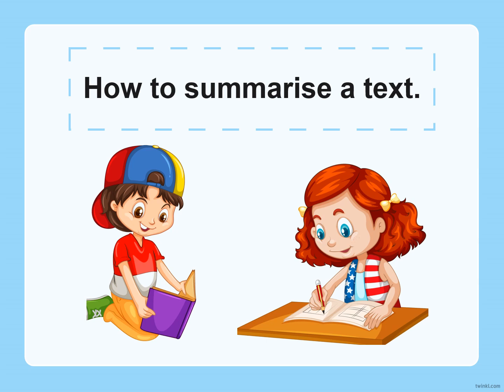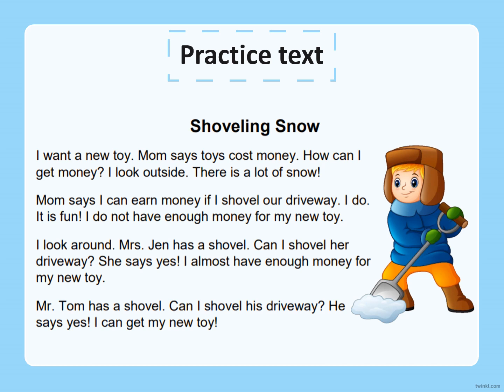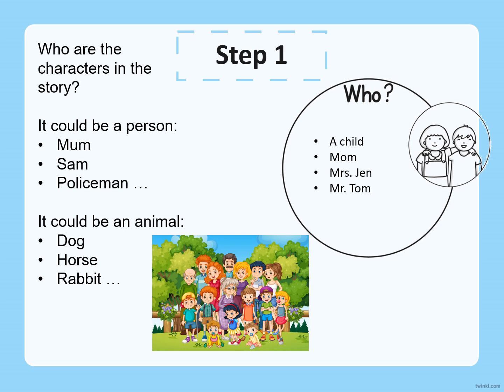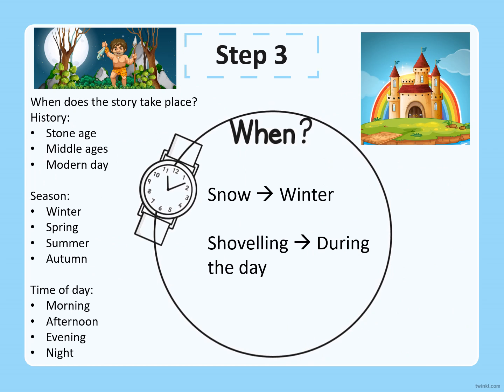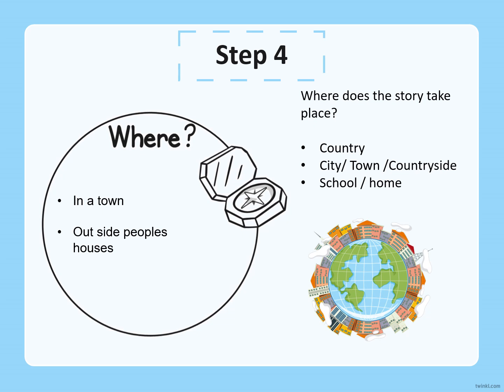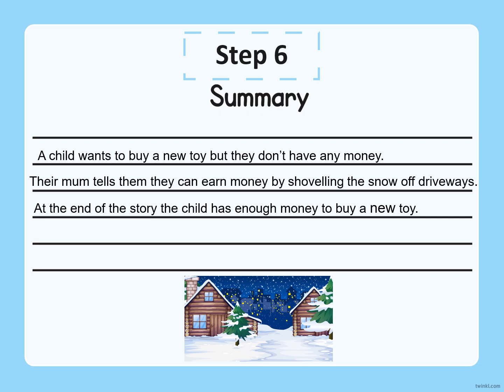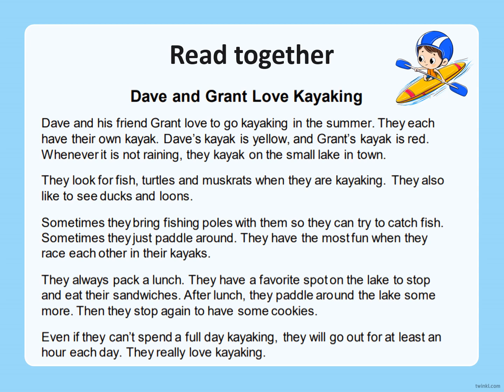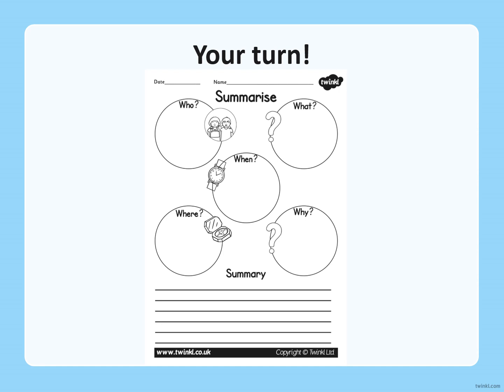How to Summarise a Text - Miss Liberty